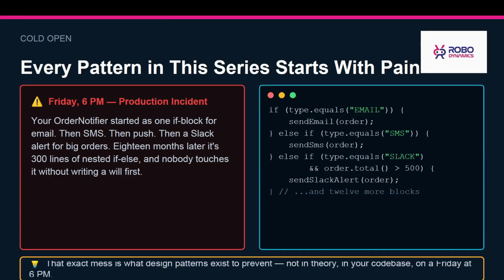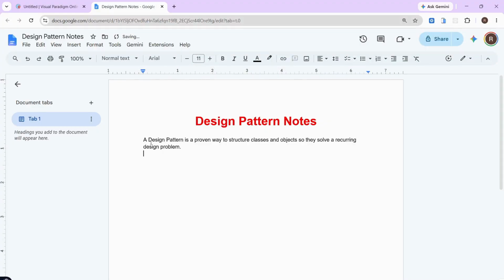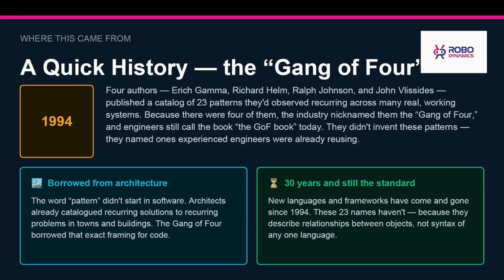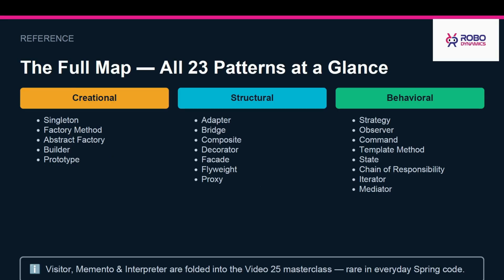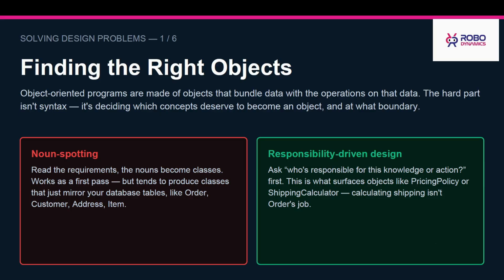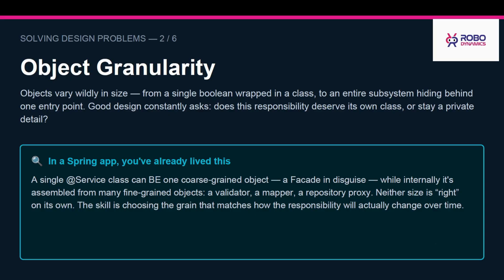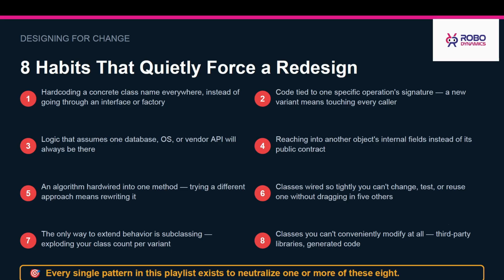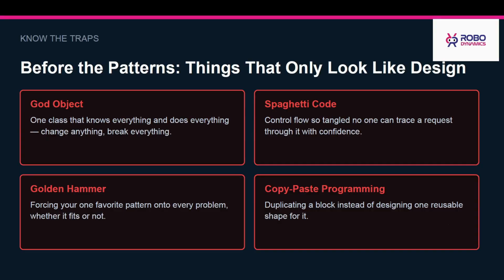Design Patterns in Java for Beginners | GoF Introduction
In this video, we start the Design Patterns in Java series from the absolute foundation.

Most developers hear terms like Singleton, Factory, Strategy, Observer, Adapter, Decorator, and Facade — but they often do not clearly understand why these patterns exist, what problem they solve, and when they should be avoided.

In this introduction, we will understand what a design pattern really is, why the Gang of Four patterns became so important, and how design patterns help us write flexible, reusable, and maintainable Java code.

This video is not just theory. We connect design patterns with real Java development, object-oriented programming, interfaces, inheritance, composition, polymorphism, and Spring Boot usage.

In this video, you will learn:

What is a design pattern?
What design patterns are not
History of Gang of Four design patterns
The 4 essential elements of every pattern
Creational, Structural, and Behavioral pattern families
Class scope vs object scope
Why “program to an interface” matters
Why composition is often better than inheritance
8 common causes of redesign in software projects
How to select the right design pattern
When you should skip a pattern completely